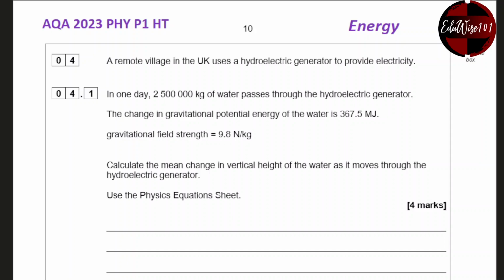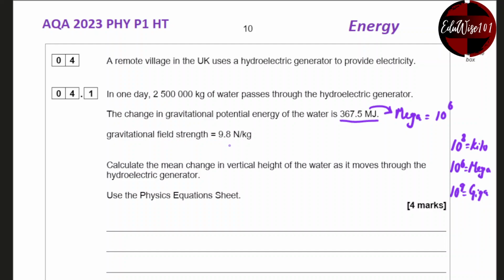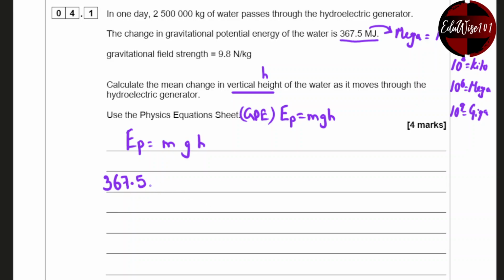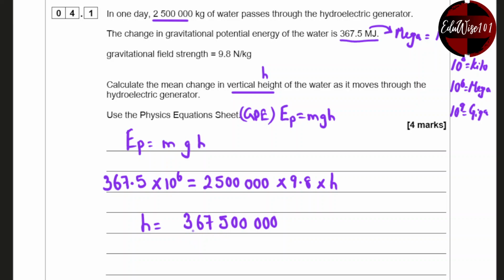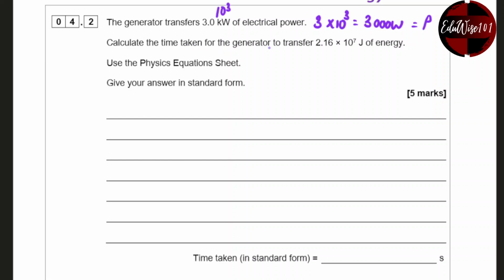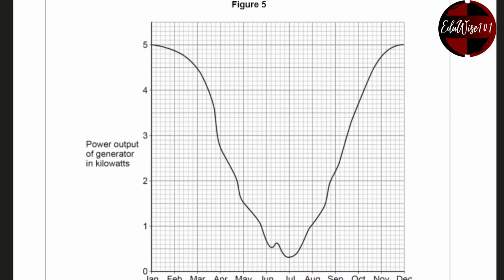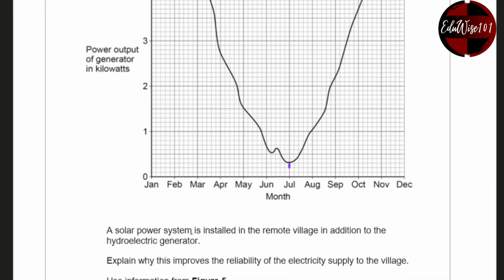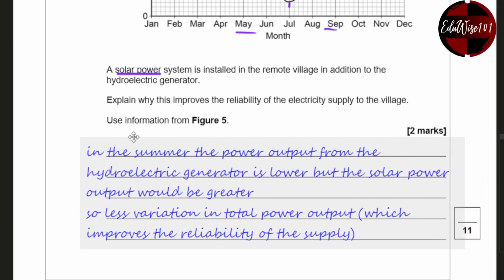AQA GCSE Physics (2023) - Paper 1: Q4 Higher Tier Past paper Questions - Topic Energy Generation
This question is on the topic of  Energy Generation, Usage power Gravitational Potential Energy, Specific Latent Heat